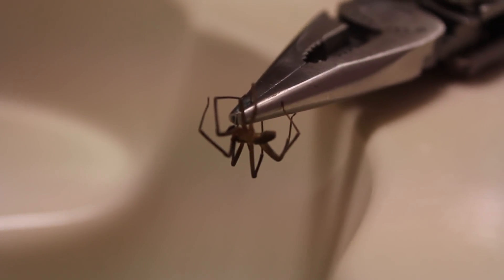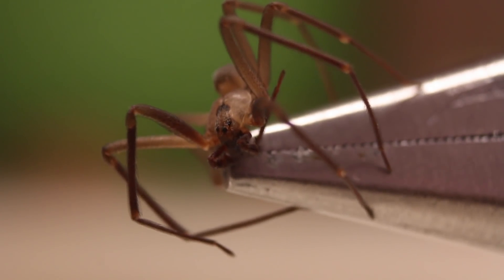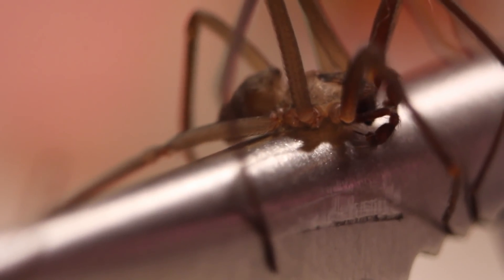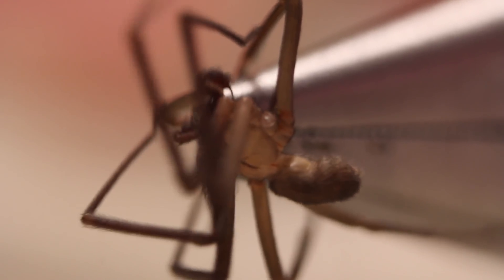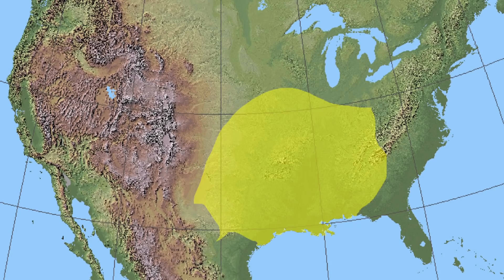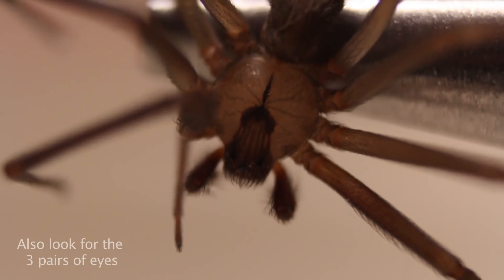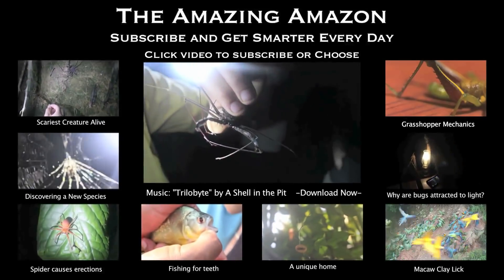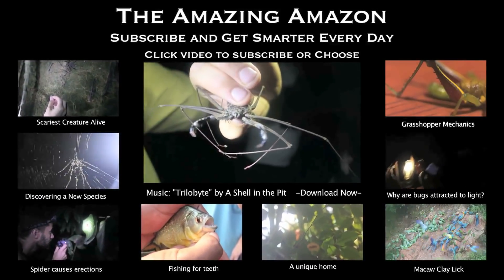How to Identify a Brown Recluse Spider - Smarter Every Day 89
Tweet this You can't kill these with pesticides.  Fire.  The answer is "handle it with fire."  I apologize if me killing a deadly spider in my daughter's living space offends you.  Would you feed differently if it was a mosquito carrying malaria?  Check your house and keep your loved ones safe.

GET SMARTER SECTION:
Think it through. Burning a very small spider with an exoskeleton increases the pressure inside, and makes it explode... killing it instantly. It's the quickest way to dispatch it that I could think of. I had the same thoughts. which is why I burned it with fire.

❓Mystery Item (just for fun)
Things I use and like:

Download the song "Trilobyte" by A Shell in the Pit

Warm Regards,

Destin